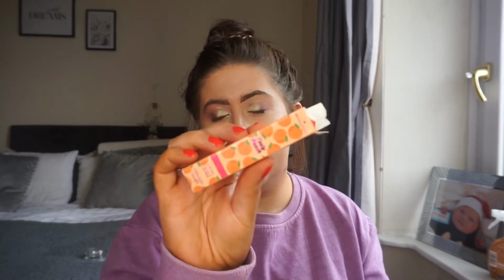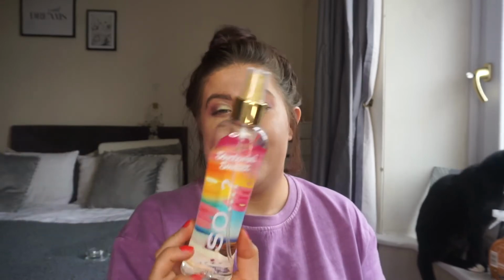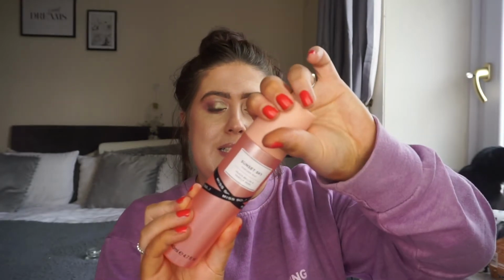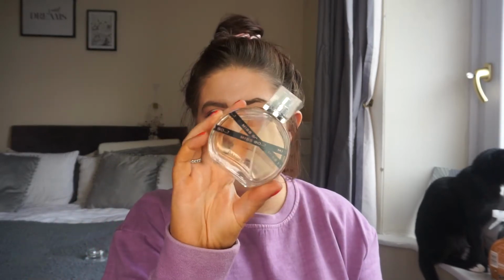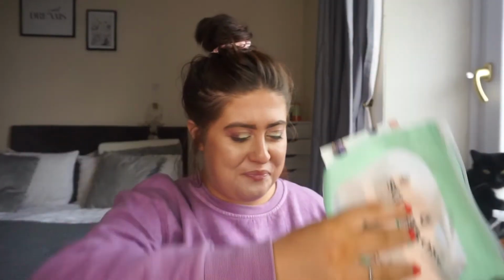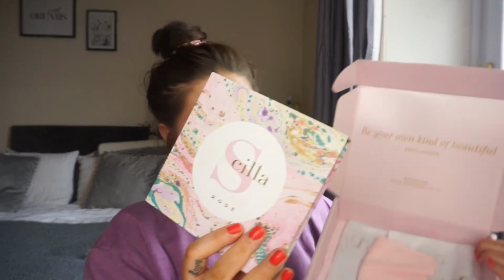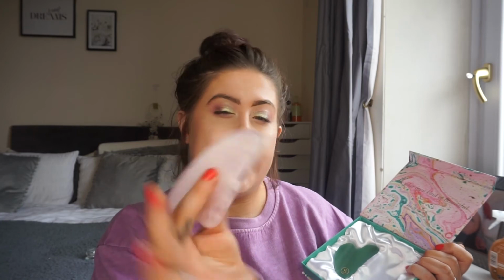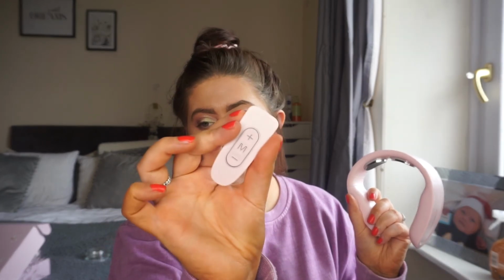PR UNBOXING, So Fragrance, Scilla Rose & more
Are you a digital influencer/ blogger, join my private Facebook group